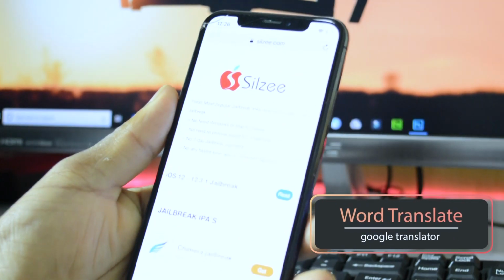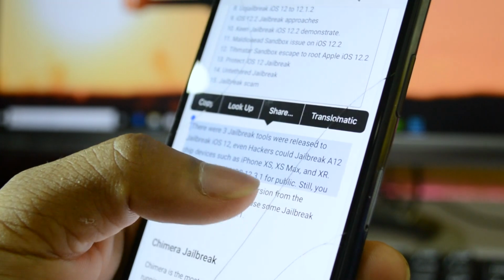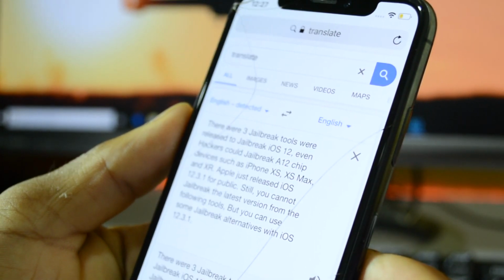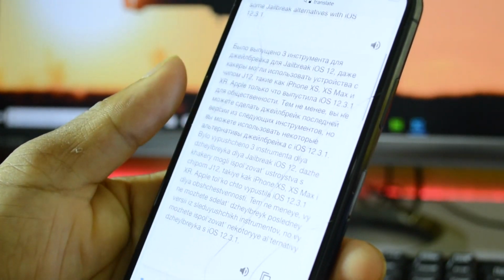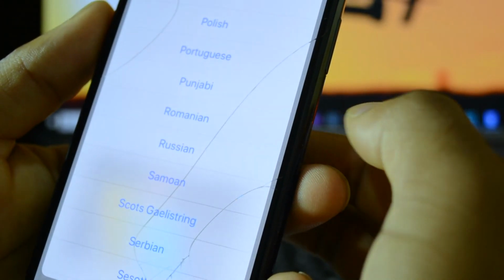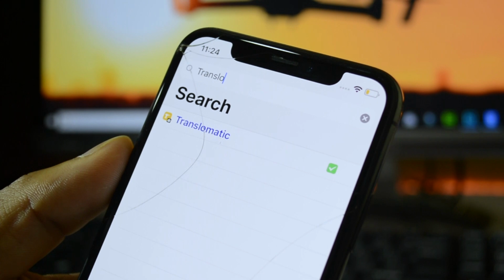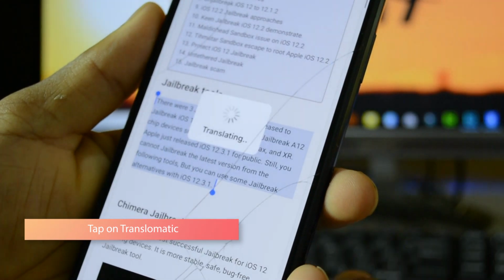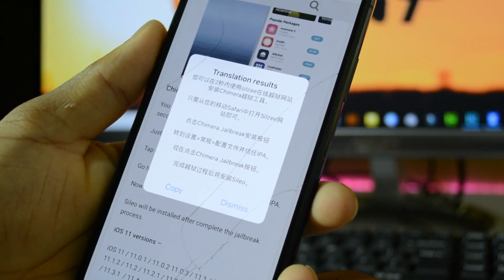Translomatic - Translate to any language within two second - Better than Google Translate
You guys no longer need to use Google Translate anymore. Translomatic Cydia tweak translate any language within two seconds even in almost any app.

FoxfortMobile is the developer of Translomatic Cydia tweak via Packix repository.

Translomatic supports more than 100 languages and also support for individual mobile apps, including Discord, Facebook Messenger, and Twitter among others.

Developer other tweaks

FaceBookDrakMode
AmazoNite
Gmail Midnight
Dark Messanger
FBDarkAdmin
DrakSounds
Dark GMaps
Night Maps
Dimage
Aperturize